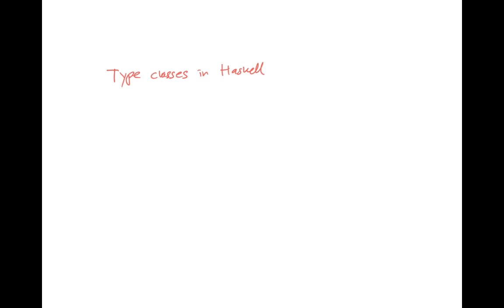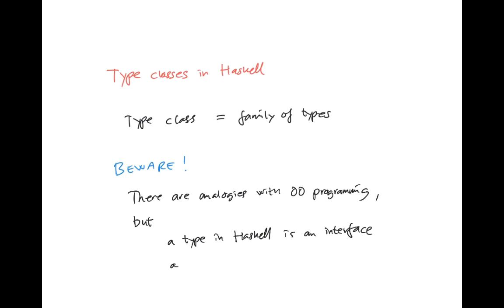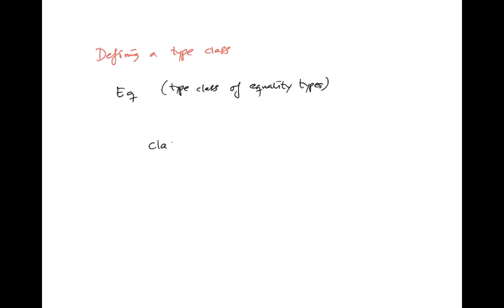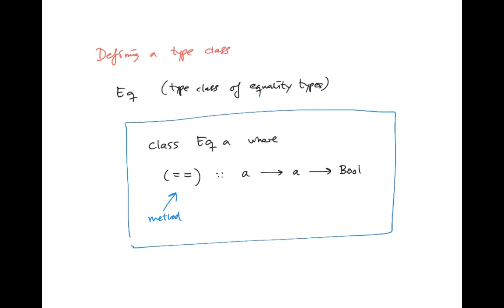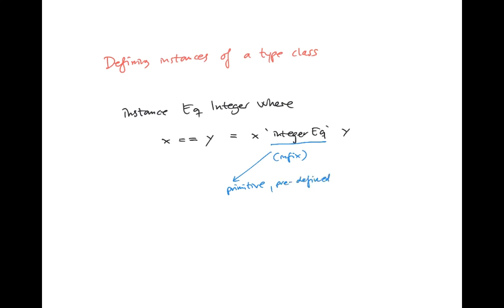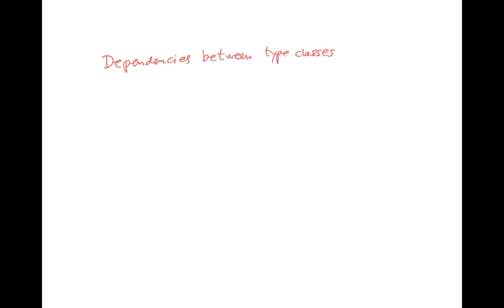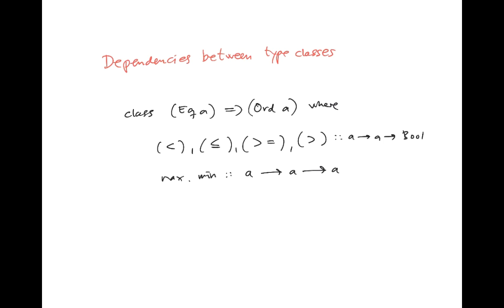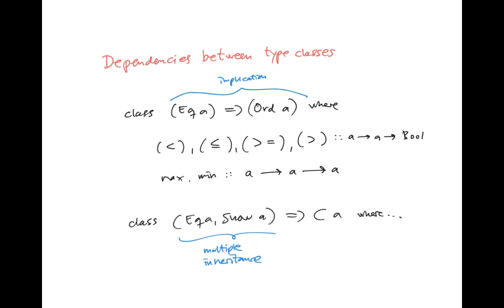PP4, podcast part 2 Declaring type classes and instances